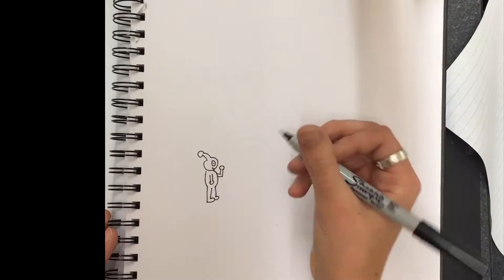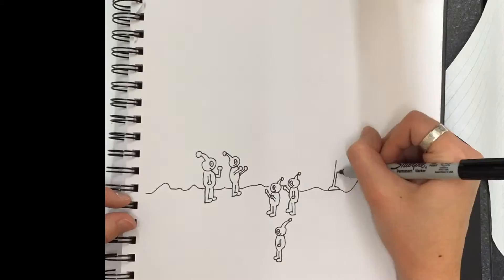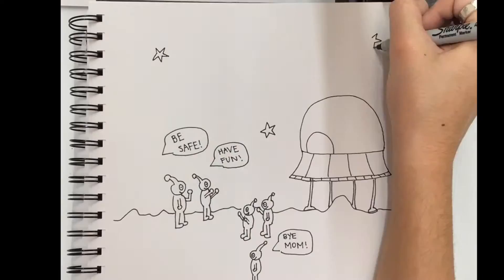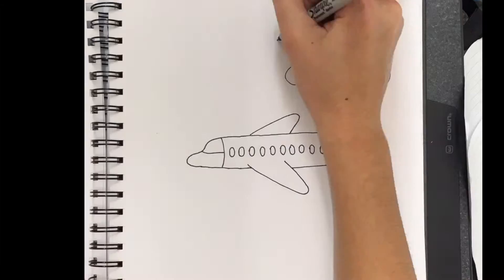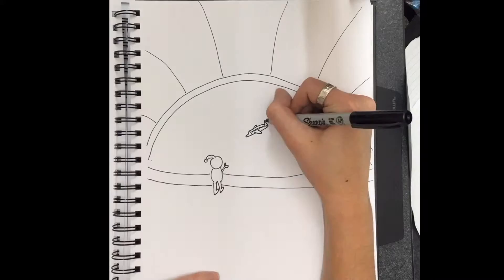The Good Intentions- Hrinko Olivia; Vos Elizabeth; Barnard Samantha; Faiella Macio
University of Idaho- Art and Design Program- ART121.10 Video Project Exploring a "What If" case scenario from a 2014 top news story.